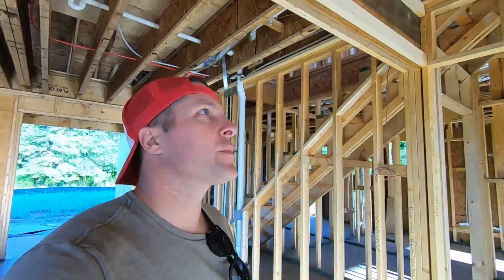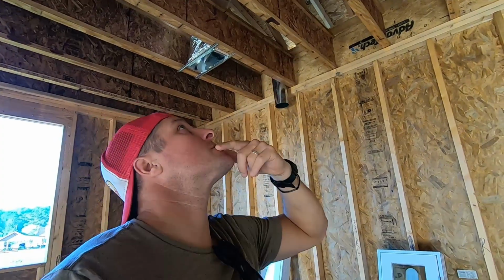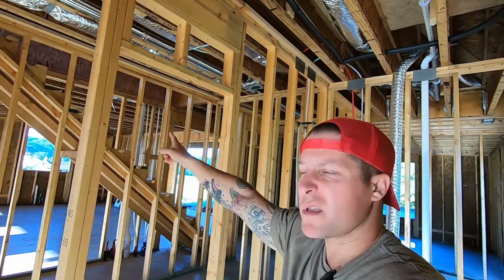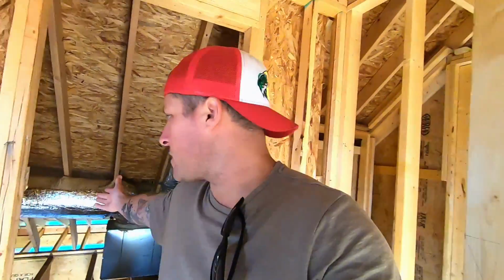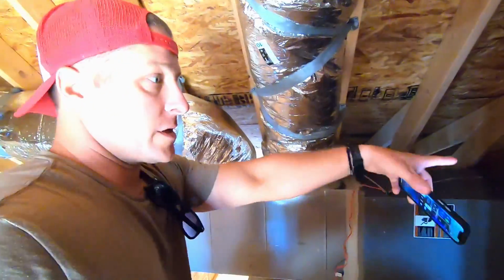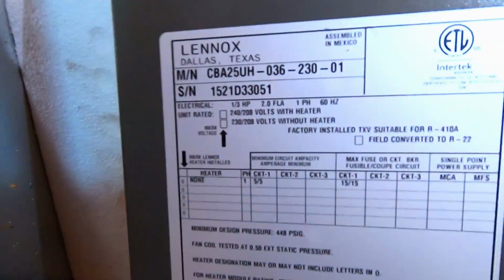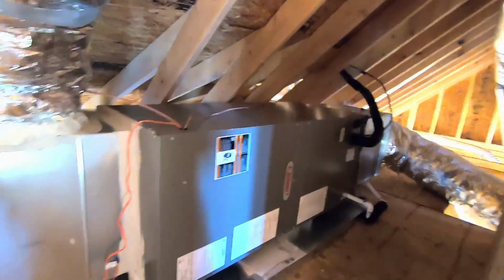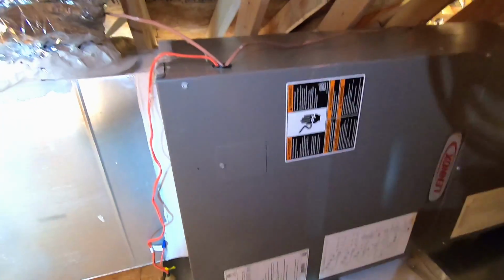Lennox HVAC unit installation Ep.5 Building a farmhouse from scratch.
Heating and Air guys showed up to Install our HVAC systems. In this video I really have no clue what I'm talking about but follow along as I walk you through our Lennox heating and air units with all the silver tube things lol. Thanks you guys for watching.

 Follow along on our journey to building a vintage farmhouse start to finish. Sharing every happy moment and speed bumps along the way.

Welcome to Little Dreamers Farm! We are a family of 5, starting from scratch and building our modern farmhouse while trying to grow our own food, raise our own livestock, and strive toward becoming a self sustainable homestead.

Builder:
The Shirley Group LLC

EQUIPMENT:
Canon EOS M50 Video Creator Kit
GoPro Hero 7 Black
Zomei Tripod

Little Dreamers Farm earns commission for purchases made through links in our videos. Little Dreamers Farm is a participant in the Amazon Services LLC Associates Program, an affiliate advertising program designed to provide a means for sites to earn advertising fees by advertising and linking to Amazon.com.